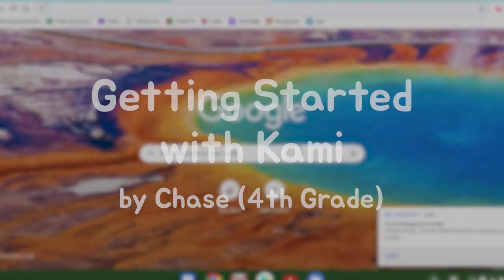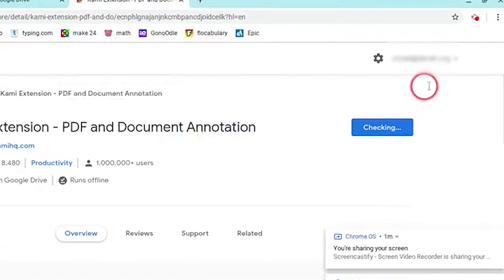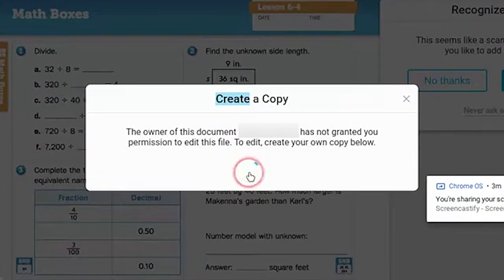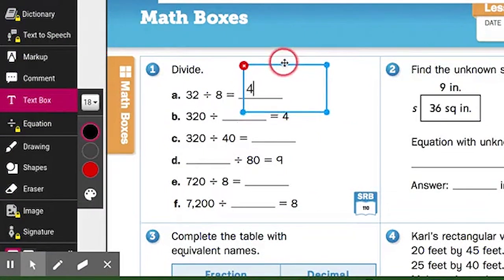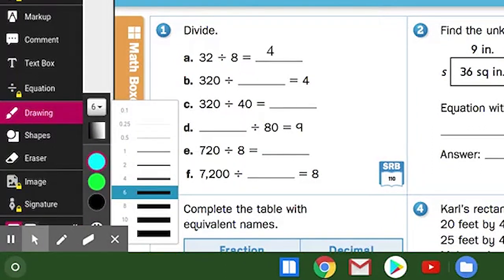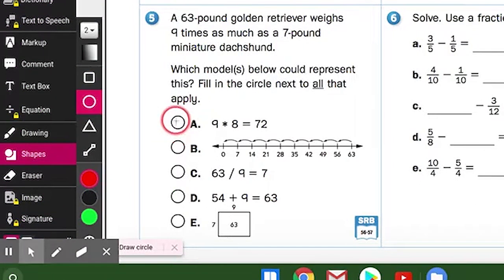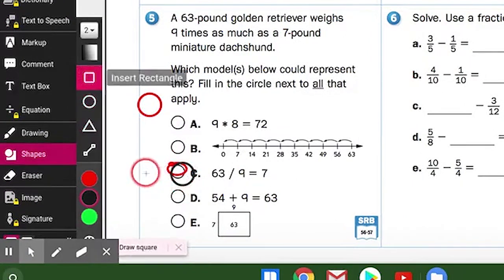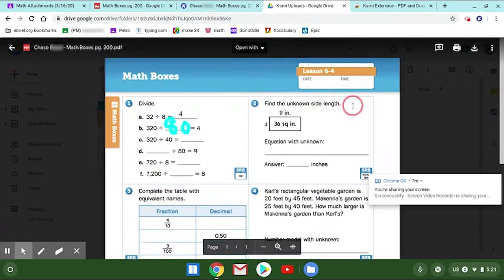Using Kami in Math: Tutorial by a 4th Grader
Meet Chase, a 4th-grade student who's been using Kami tools for remote learning, particularly in Math class! Chase wanted to show his classmates the wonderful things Kami can do, so he created his own tutorial video with the help of his father, Kyle—and they kindly shared it with the Kami team. Big thanks to Chase and Kyle Reed for sharing this awesome video with us! Now, we can also share it with the rest of the world.